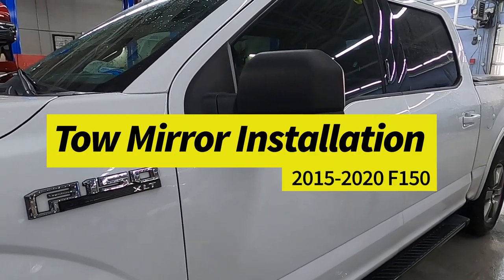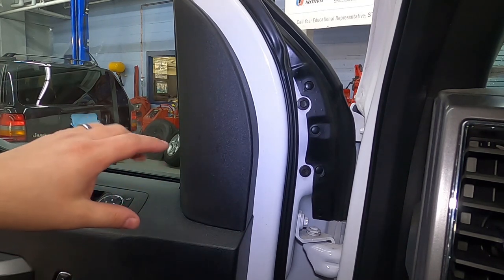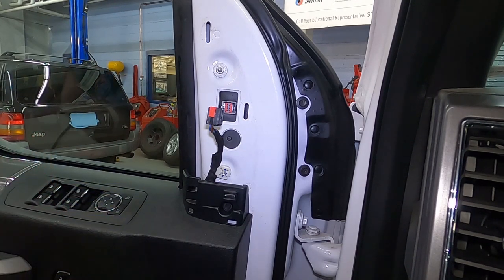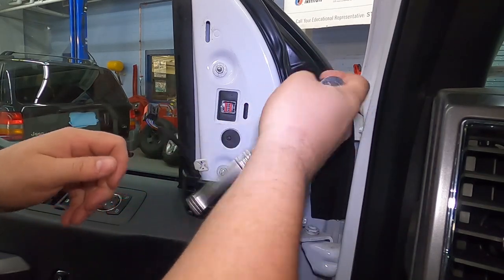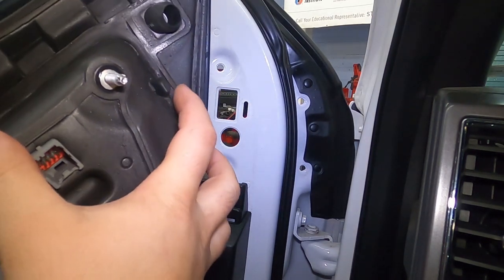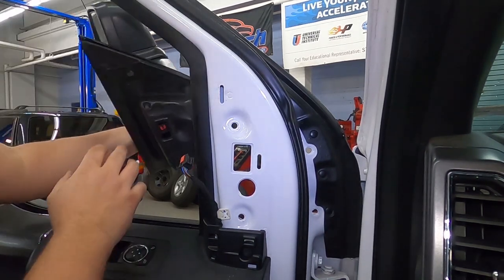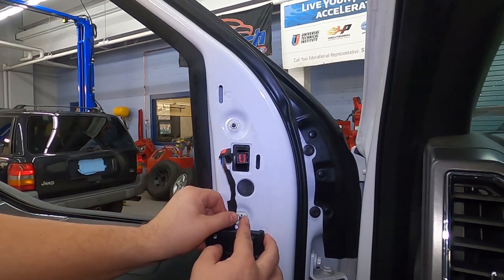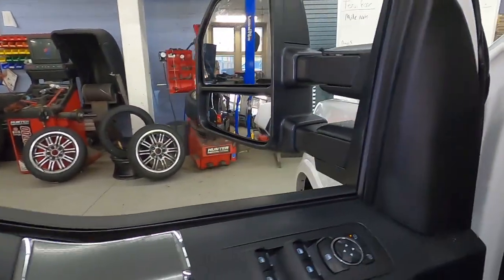2015-2020 Ford F150 Tow Mirror Upgrade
This is a how to video on replacing a vehicles side view mirrors. The vehicle is a 2016 F150 that is being upgraded with a factory style tow mirror. The repair process can be very similar to other makes and models and this procedure could be used as a reference.

Tow Mirrors